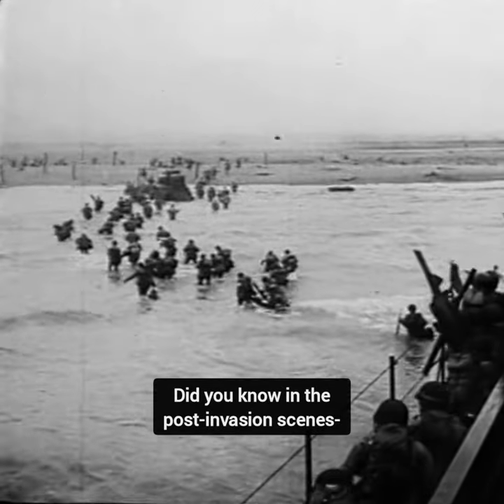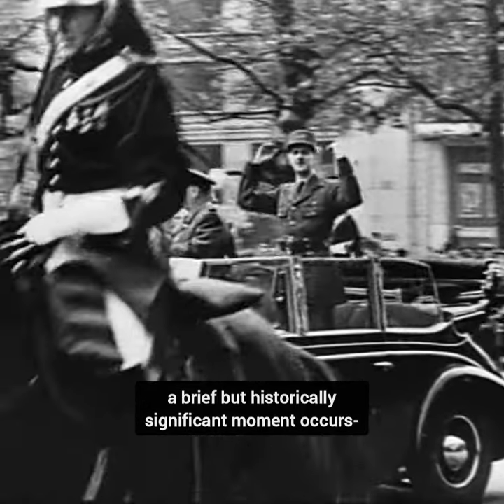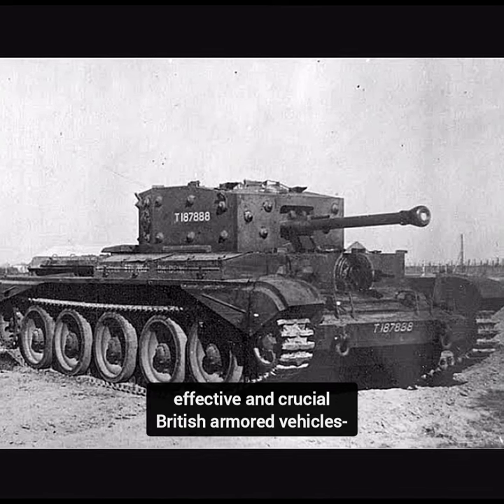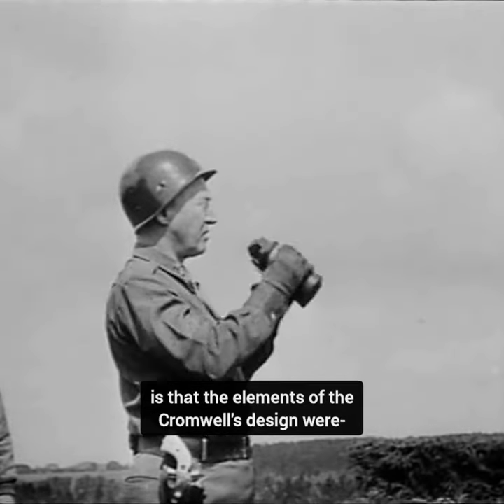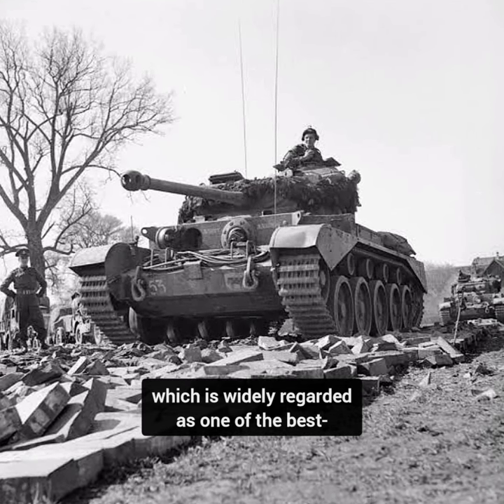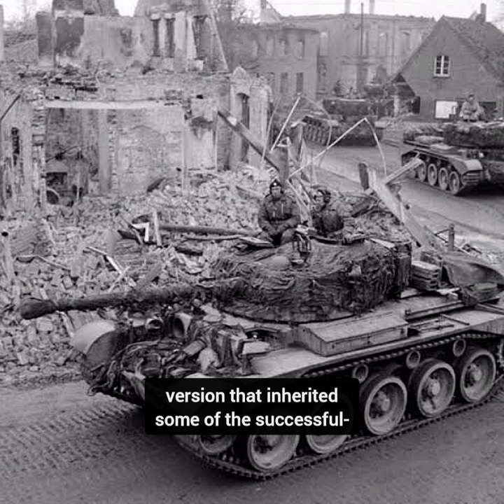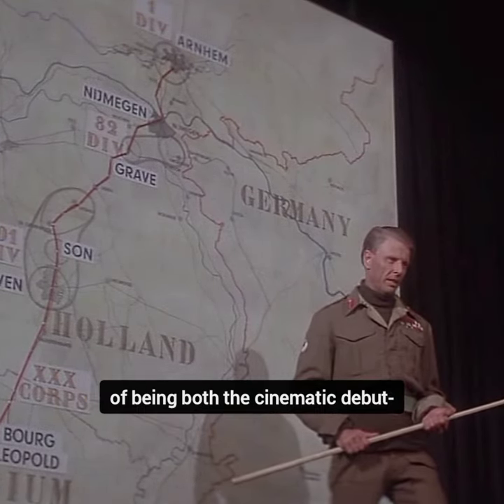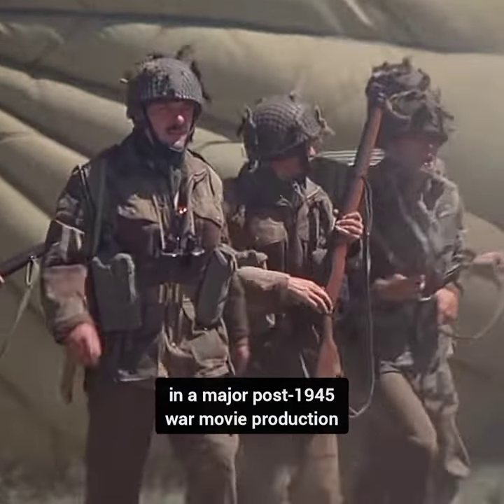Unearthing History: The A27M Cromwell Tank in A BRIDGE TOO FAR Movie